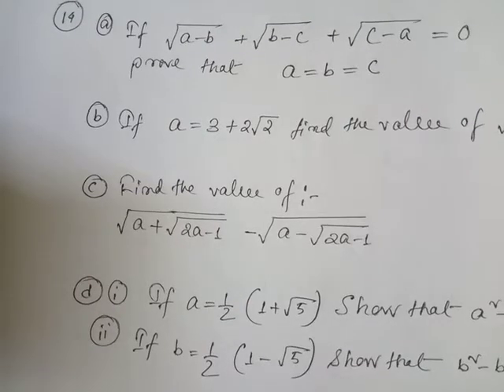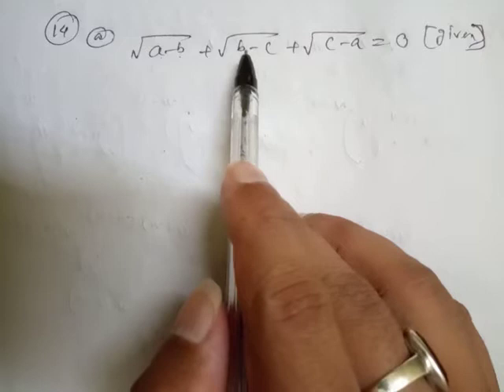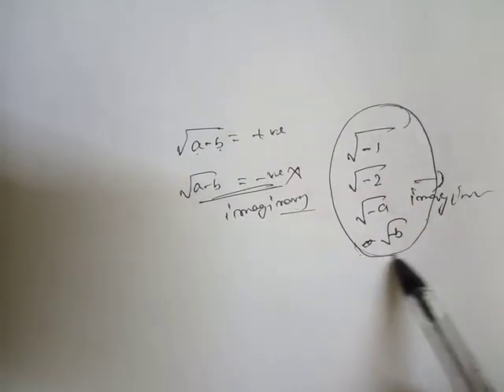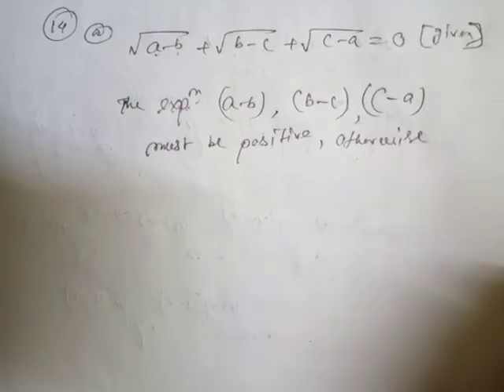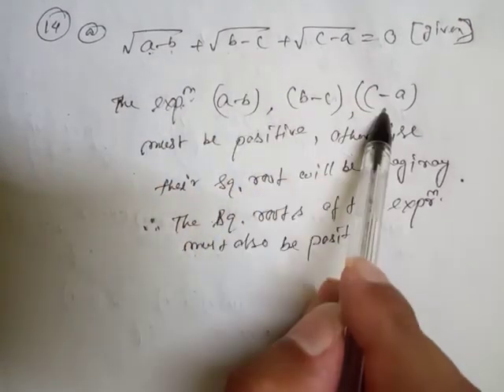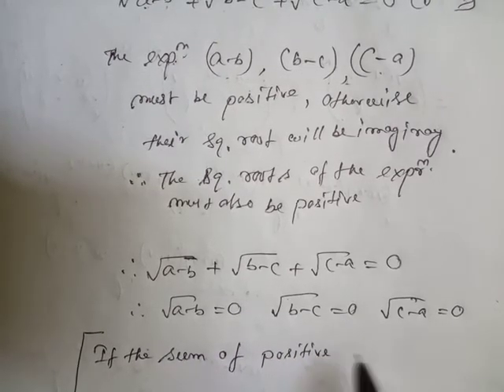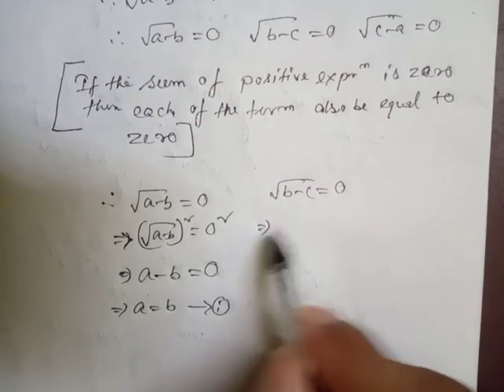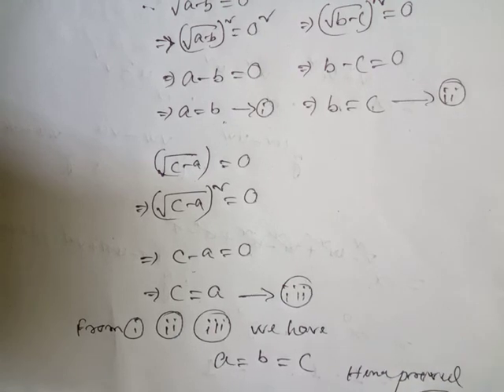Class Vlll//Adv.Maths//Chapter 2(A) //Q.no.14(a) //